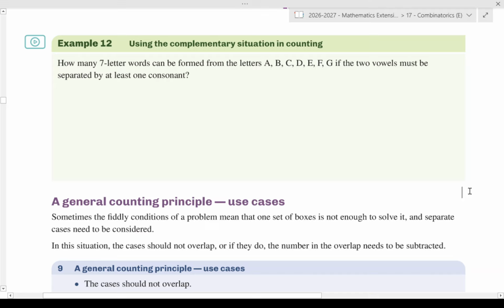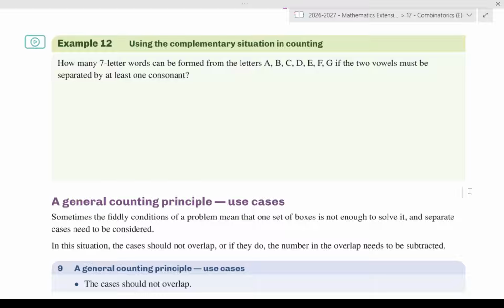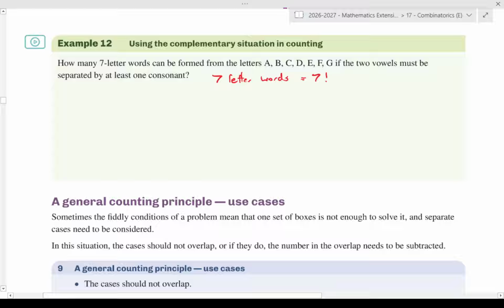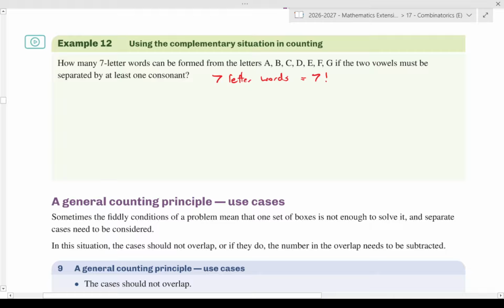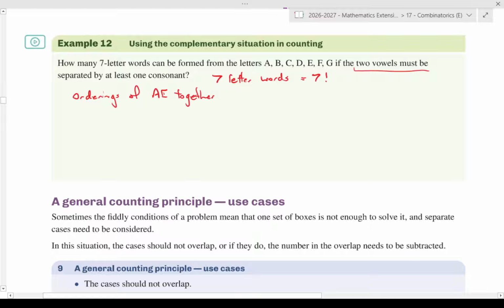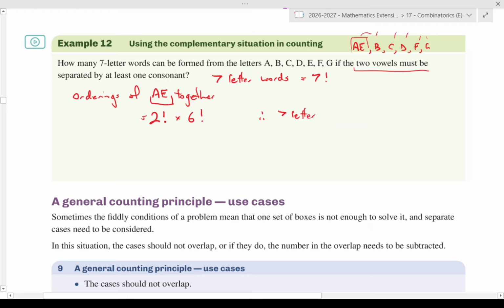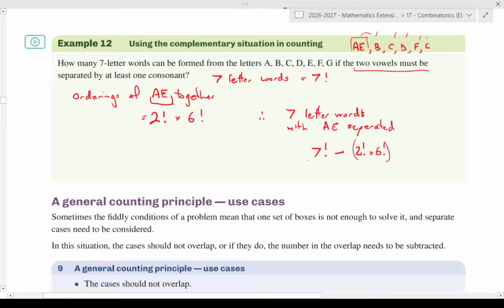Combinatorics Eg 12